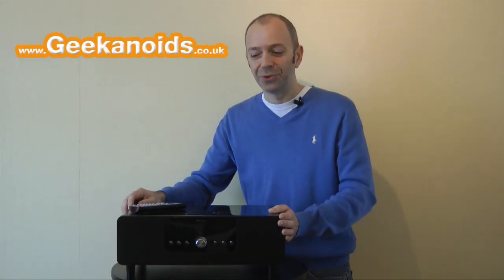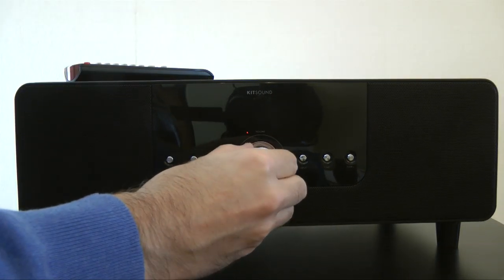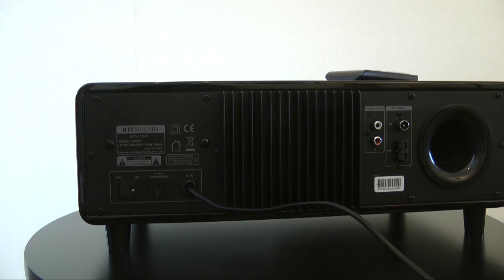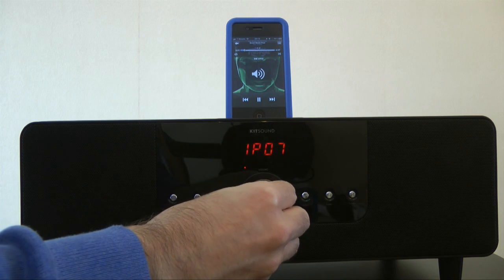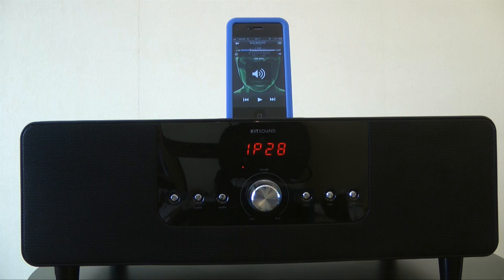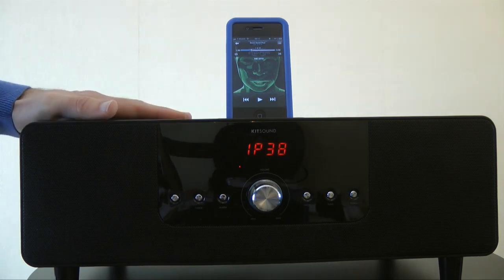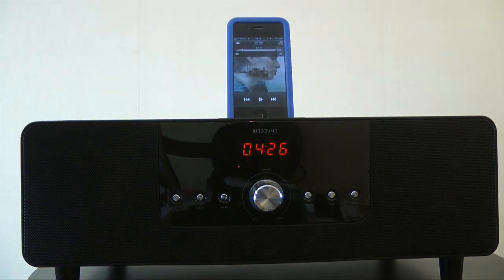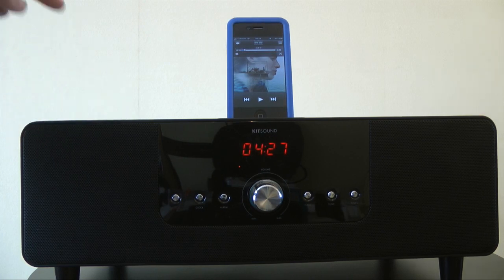Kitsound BoomDock Speaker Review